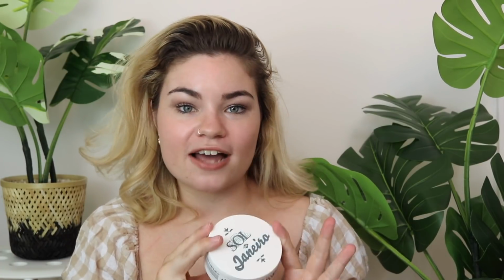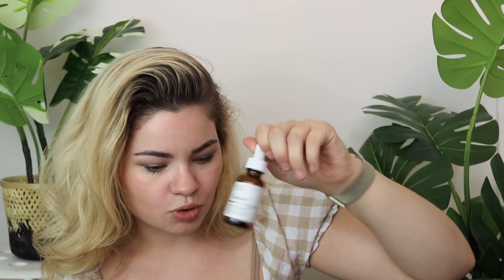I Went on a BIG Sephora Shopping Spree!!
Hope you enjoyed today's video! 💜 Thank you so much for your patience as I get settled with my move!

~PRODUCTS~
Amika Soulfood Nourishing Hair Mask
Drybar Blonde Ale Colour-Enhancing Brightening Hair Mask
The Inkey List Oat Cleansing Balm
The Inkey List Salicylic Acid Cleanser
The Inkey List Hyaluronic Acid Hydrating Serum
Benefit Precisely My Brow Pencil in 3.75
Benefit 24-Hour Brow Setter Gel
Farsali Rose Gold 24K Skin Mist
Briogeo Scalp Revival Shampoo
YTTP Superfood Antioxidant Cleanser
Laneige Lip Glowy Balm in Gummy Bear
YTTP Superberry Hydrate + Glow Dream Mask
Laura Mercier Candleglow Sheer Perfecting Powder in 1 Fair
Laura Mercier Translucent Loose Setting Powder
Sol de Janeiro Brazilian Bum Bum Body Cream
KVD Beauty Tattoo Eyeliner
The Ordinary Multi-Peptide Serum for Hair Density
First Aid Beauty KP Bump Eraser Body Scrub
The Ordinary Salicylic Acid 2% Masque
Rare Beauty Soft Pinch Liquid Blush in Bliss
Laura Mercier Flawless Fusion Ultra Longwear Concealer in 1C
NARS Smudgeproof Eyeshadow Base
Makeup by Mario Soft Sculpt Shaping Stick in Light
Becca Shimmering Skin Perfector in Moonstone